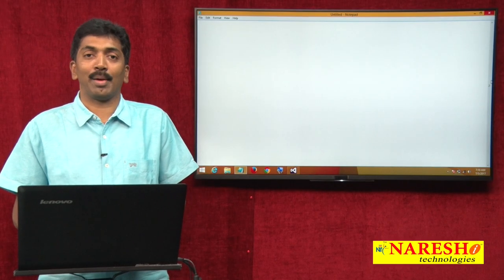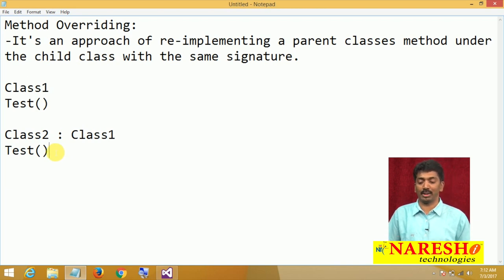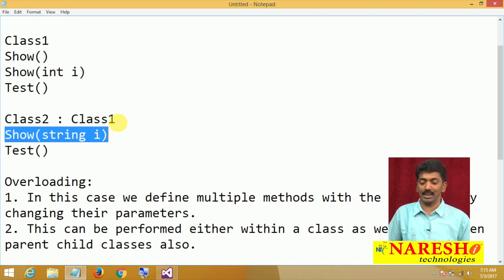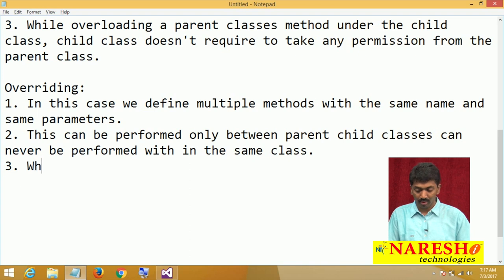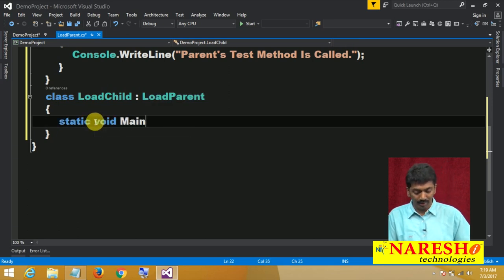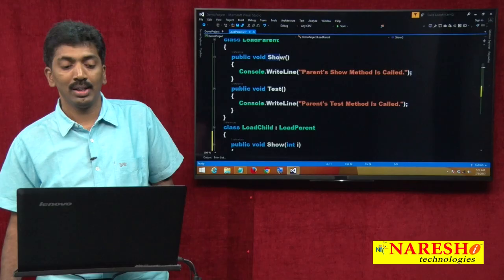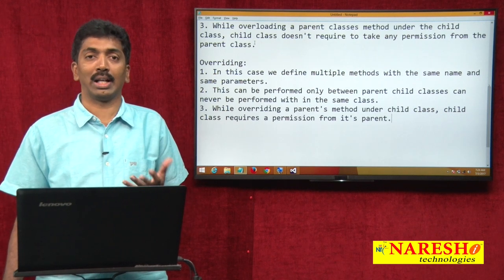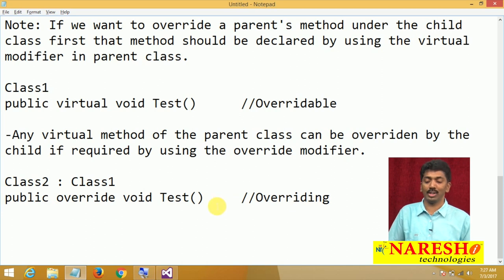Polymorphism in C# Method Overriding | C#.NET Tutorial | Mr. Bangar Raju